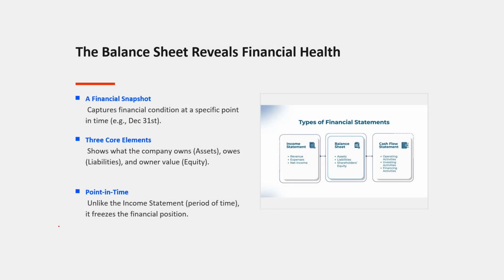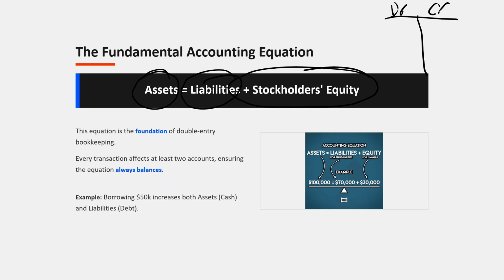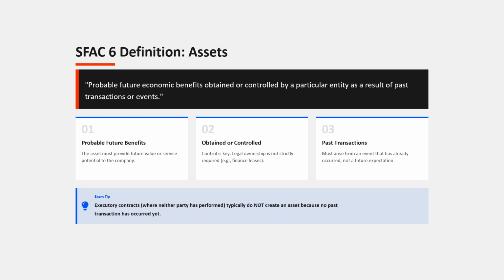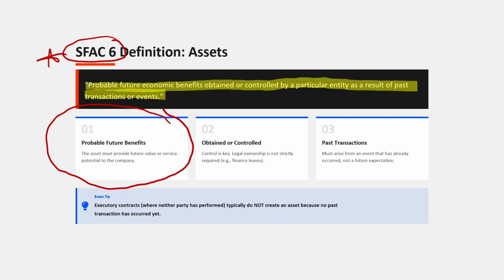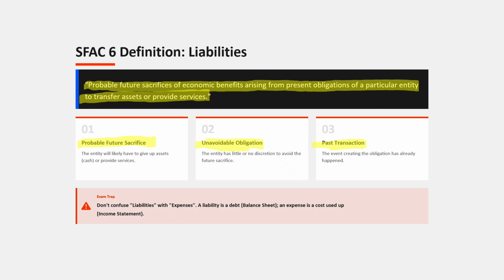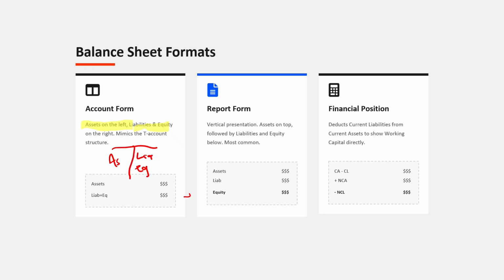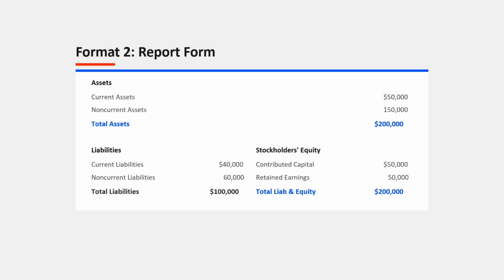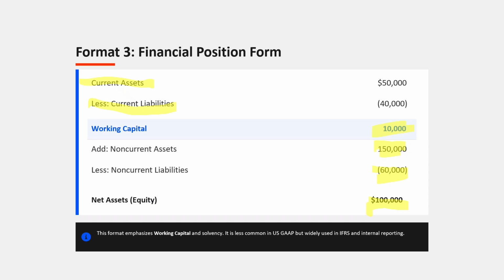Balance Sheet & Financial Position Part 1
Mastering the Balance Sheet is non-negotiable for the CPA FAR exam. You cannot pass without a solid grip on A = L + E.

In Part 1 of this two-part lecture series, we strip the Balance Sheet down to its core foundation. I explain the logic behind the statement of financial position and do a deep dive into the "left side" of the equation.

Topics covered in Part 1: Start The purpose of the Balance Sheet (Statement of Financial Position) The fundamental Accounting Equation explained Deep Dive: Assets Current vs. Non-Current classifications Liquidity ordering and presentation